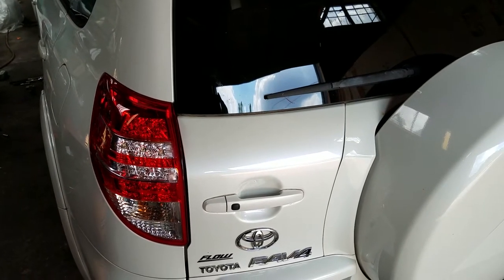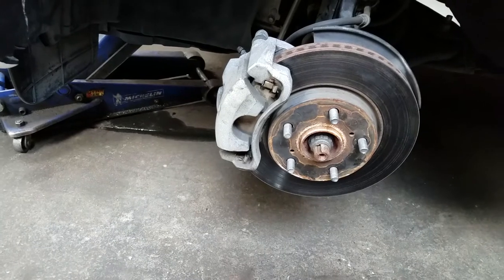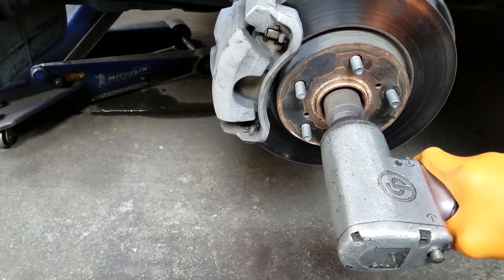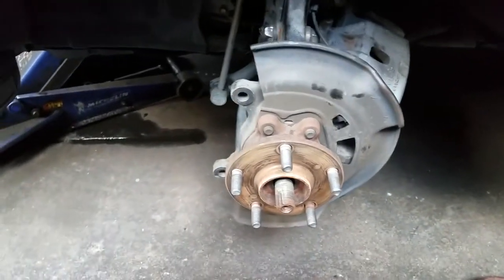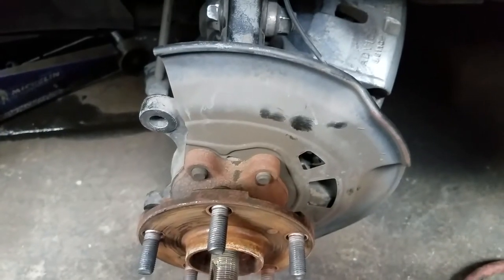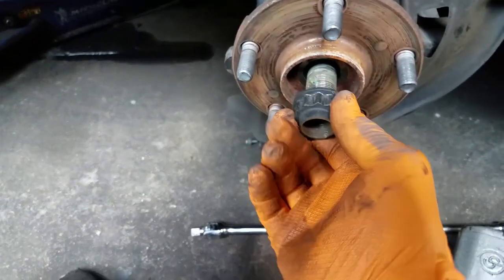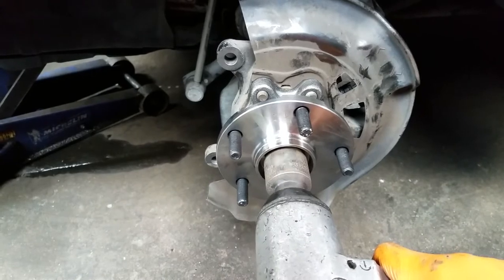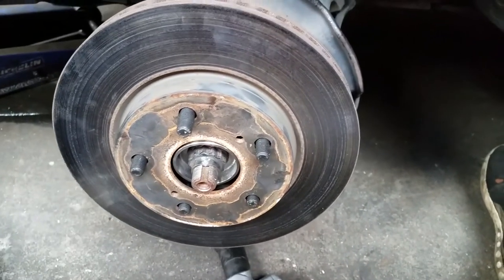Rav4 Front Wheel Bearing Assembly Replacement, Removing The Wheel, Brakes, Rotor, Axel And Struts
2010 Toyota RAV4 had a noise coming from the front of the car when the vehicle was in motion and as the driver increased the speed, after taking the vehicle out for a test drive we determined it was the front wheel bearing.